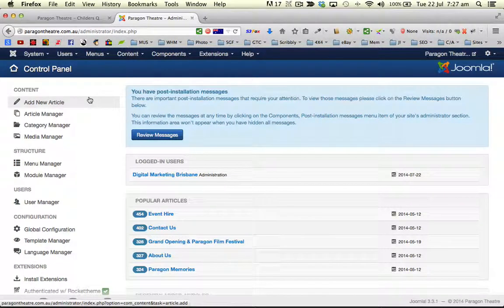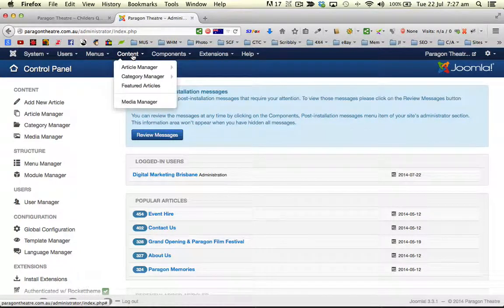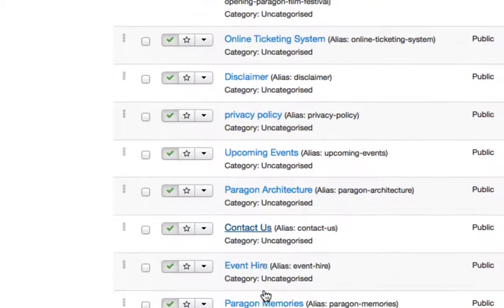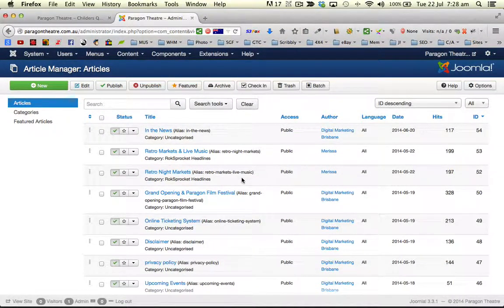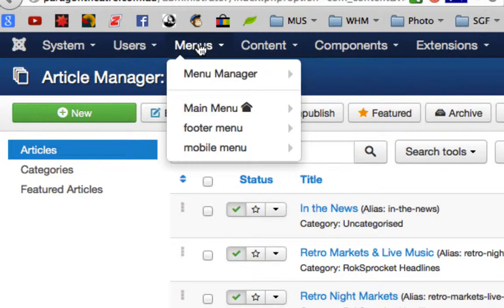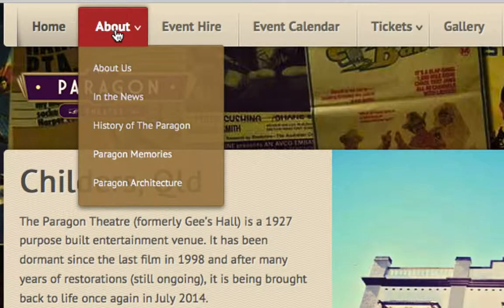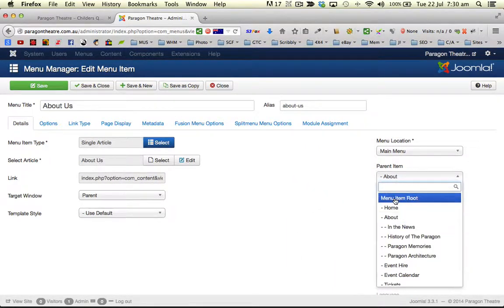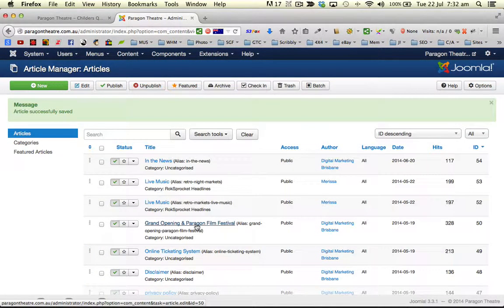3 Articles & Menus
Joomla 3.0.X Articles & Menus